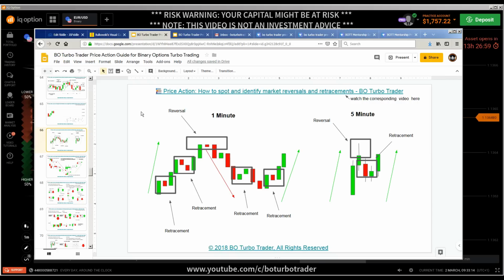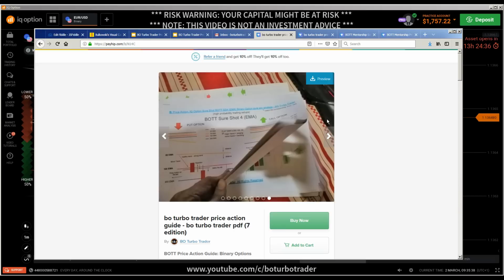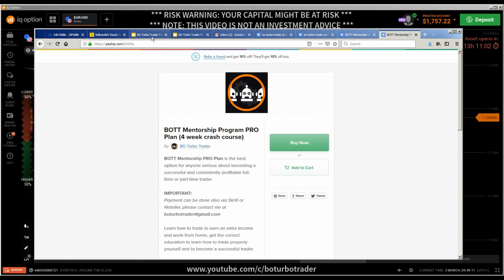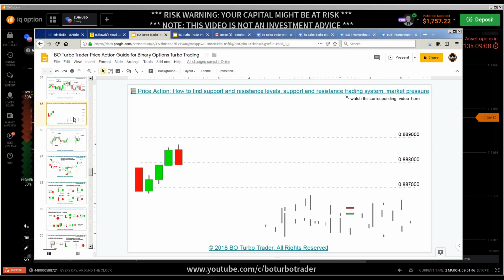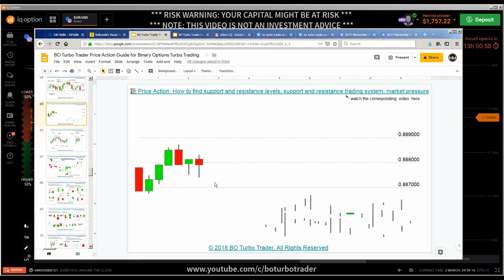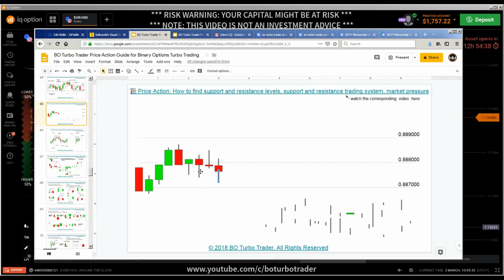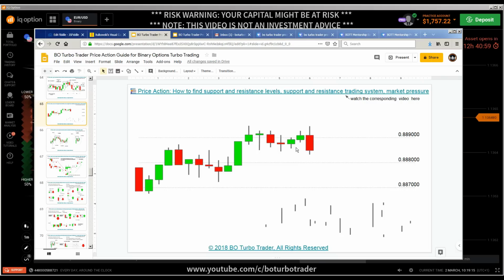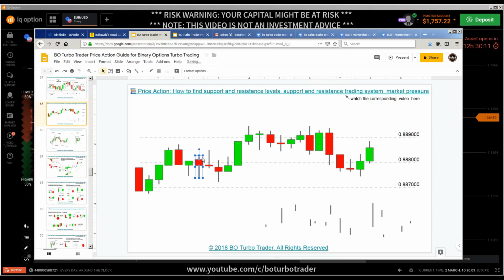📚 Price Action: How to find support and resistance levels, support and resistance trading system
First resistance (R1) = (2 x PP) – Low. First support (S1) = (2 x PP) – High.
Second resistance (R2) = PP + (High – Low) Second support (S2) = PP – (High – Low)
Third resistance (R3) = High + 2(PP – Low) Third support (S3) = Low – 2(High – PP)

Mark major support and resistance levels on your chart, as they could become relevant again in the future if the price approaches those areas. Delete them once they are no longer relevant. For example, if the price breaks through a strong support or resistance area and continues to move well beyond it. Support and resistance.  In stock market technical analysis, support and resistance are certain predetermined levels of the price of a security at which it is thought that the price will tend to stop and reverse. These levels are denoted by multiple touches of price without a breakthrough of the level.

In stock market technical analysis, support and resistance are certain predetermined levels of the price of a security at which it is thought that the price will tend to stop and reverse. These levels are denoted by multiple touches of price without a breakthrough of the level. Defining Support and Resistance. Support is a price level where a downtrend can be expected to pause due to a concentration of demand. Whether price is halted by the support or resistance level, or it breaks through, traders can "bet" on the direction and can quickly determine if they are correct.

The same concept applies to selling at resistance. Wait for a consolidation near the resistance area, then enter a short trade when the price drops below the low of the small consolidation. When buying, place a stop loss several cents below support, and when shorting place a stop loss several cents above resistance.

candlestick psychology
candlestick secrets
candlestick patterns

false breakouts